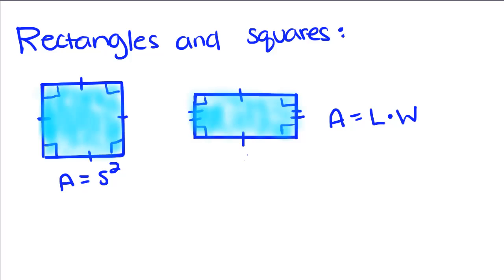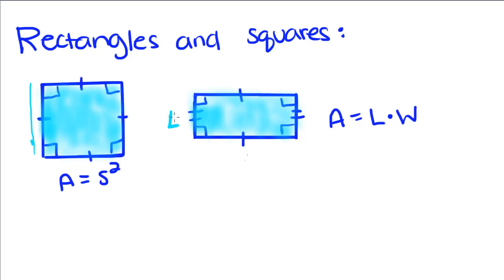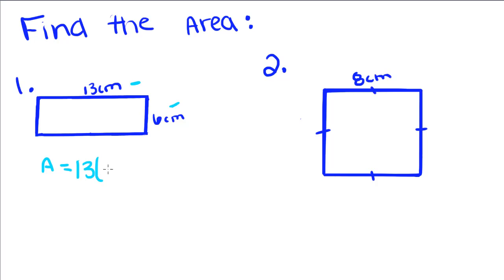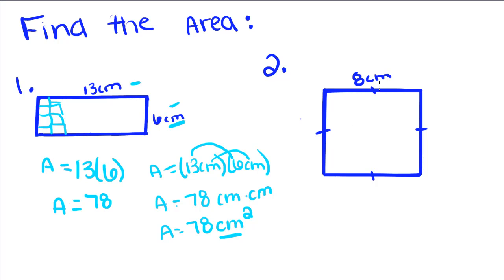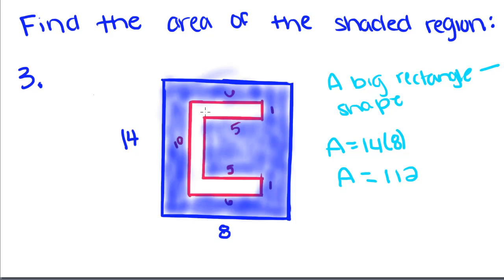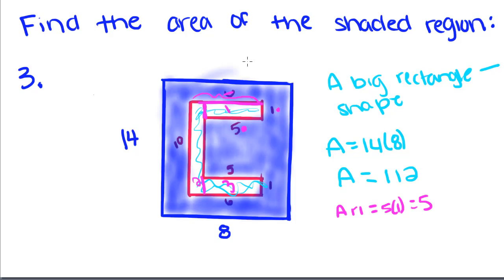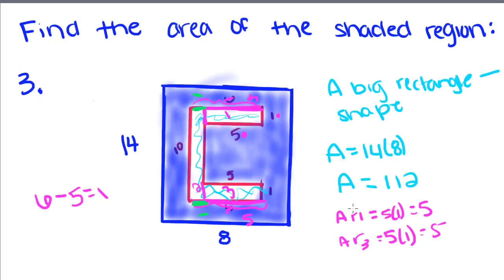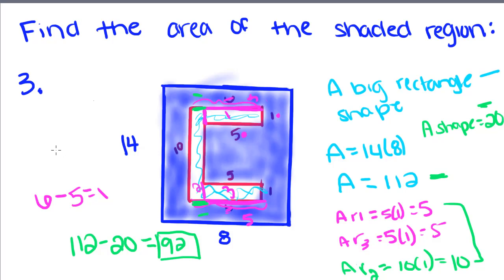Introduction to Geometry - 52 - Area of Rectangles and Squares